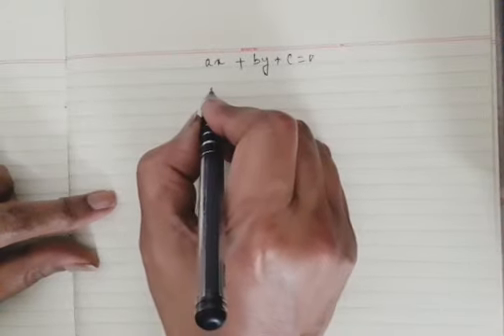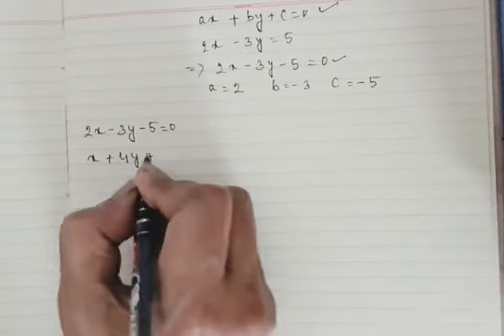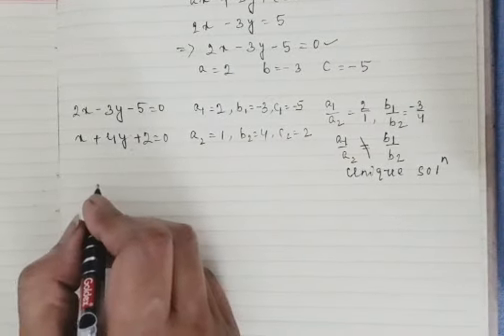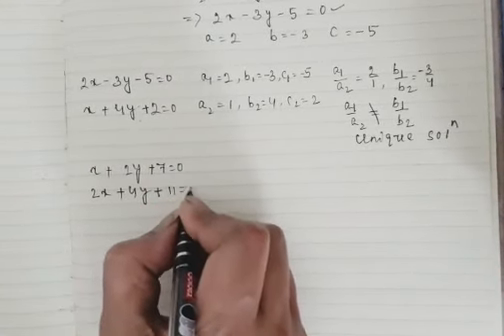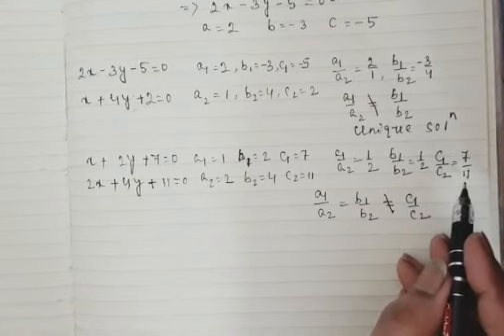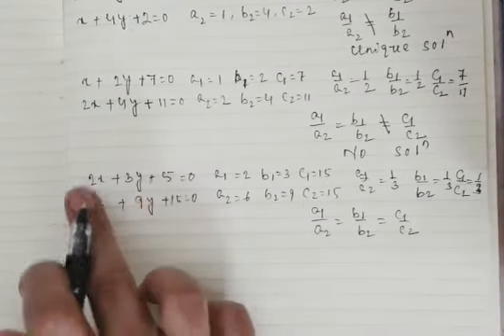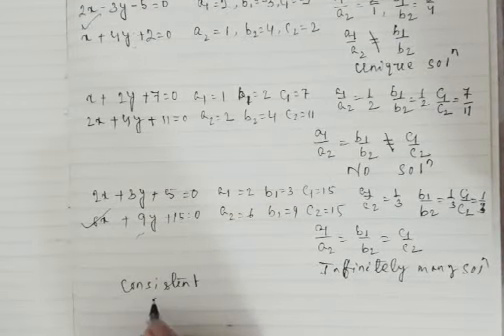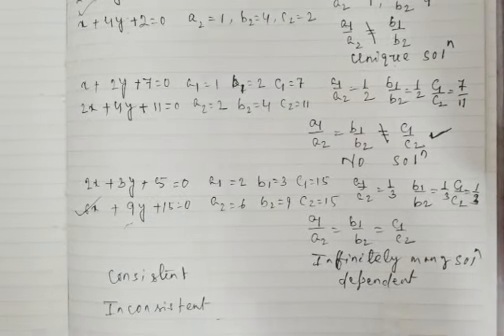Relationship between the Behaviour of Lines and Ratios of Coefficients of a Pair of Linear Equations